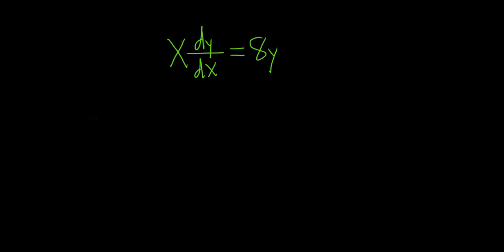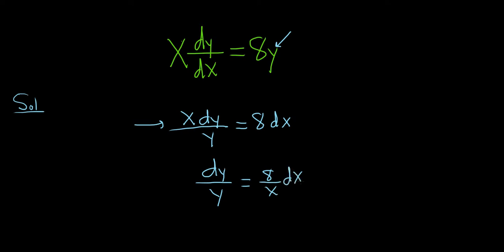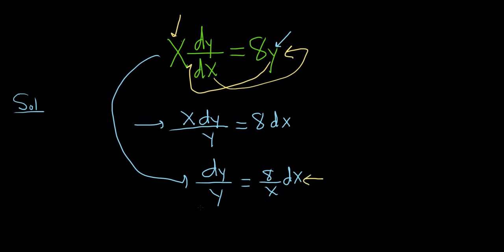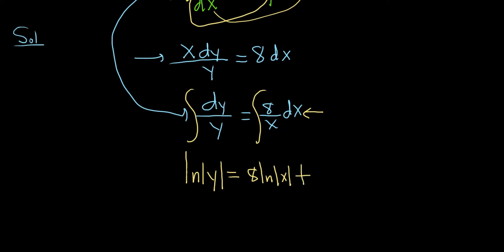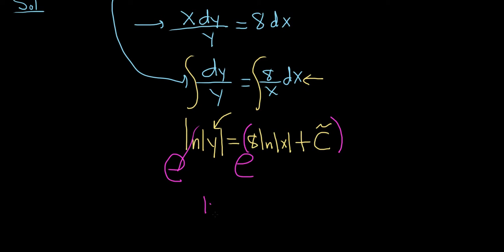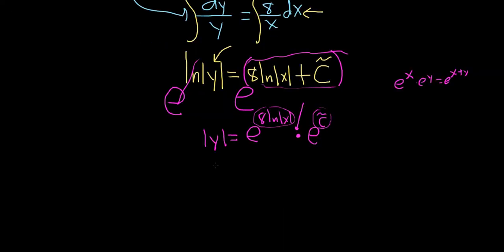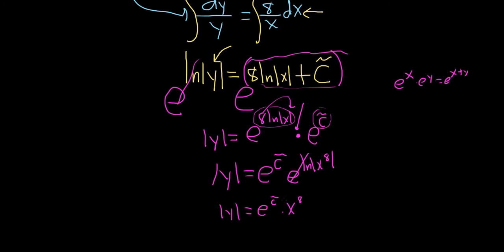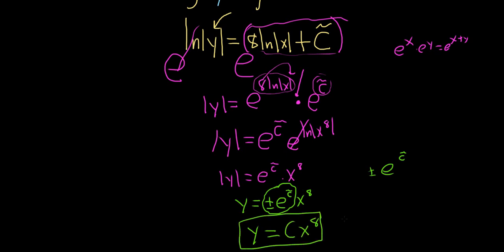Separable Differential Equation x(dy/dx) = 8y